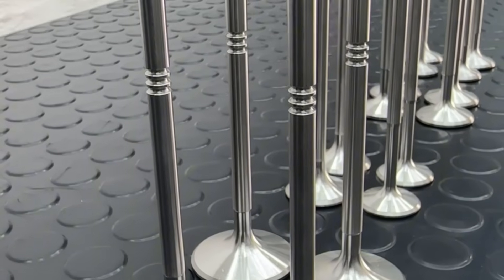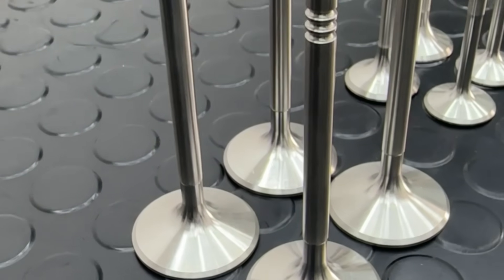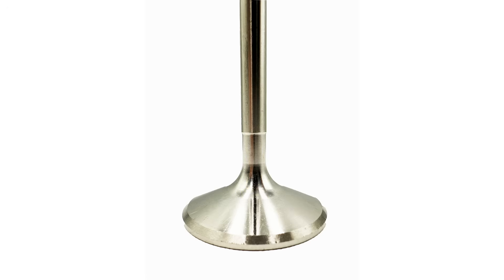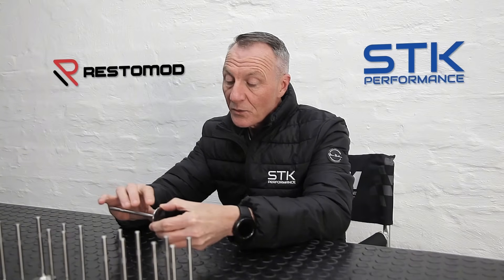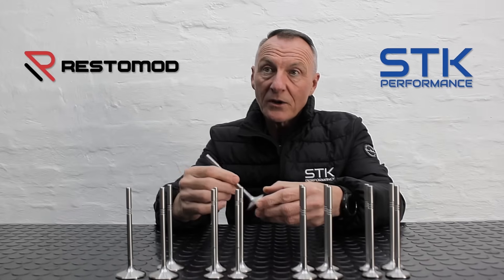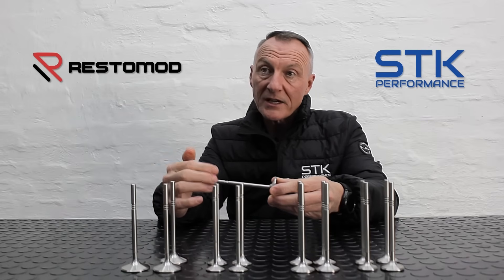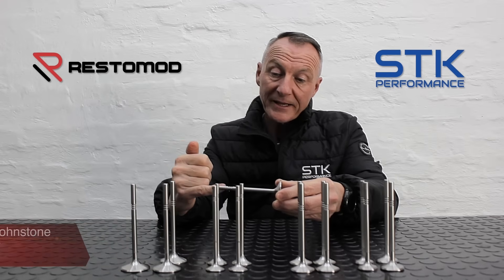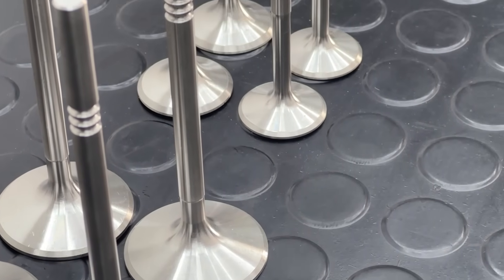STK Performance Forged Valves – Tech Talk with Simon Johnstone | RestoModSA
STK Performance Parts owner Simon Johnstone explains the design, materials, and construction behind STK forged racing valves.
In this interview, Simon breaks down why forged valves outperform stock valves, how they handle high heat and RPM, and what makes STK’s designs reliable for performance and race engines.

Related tags.